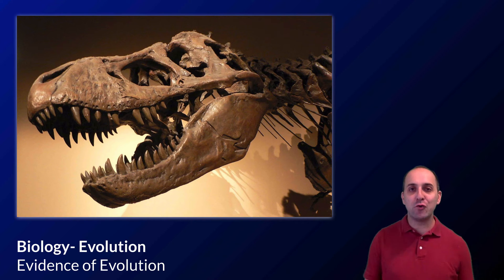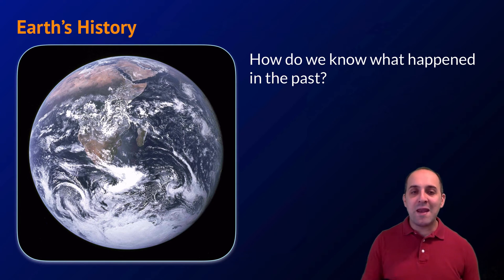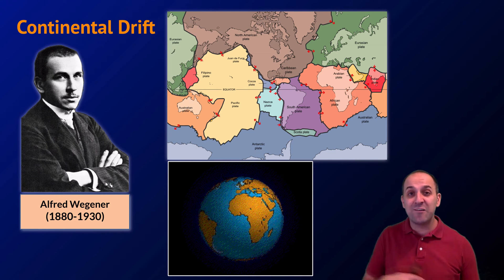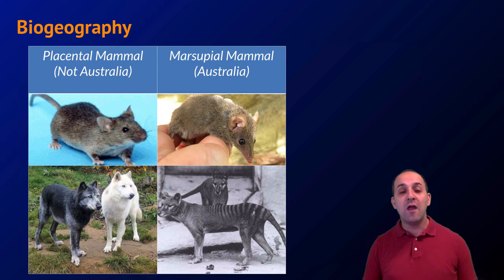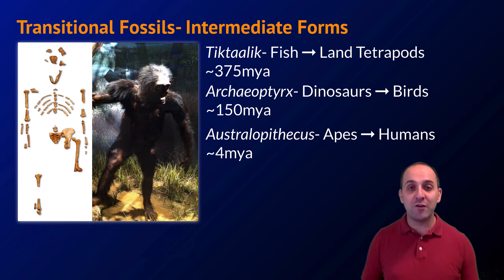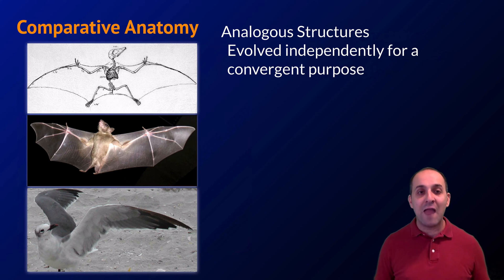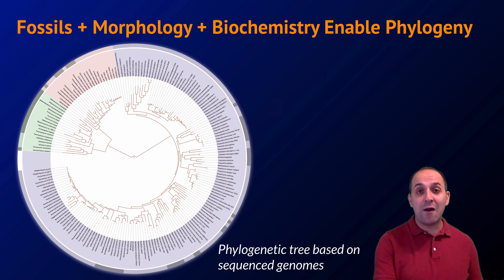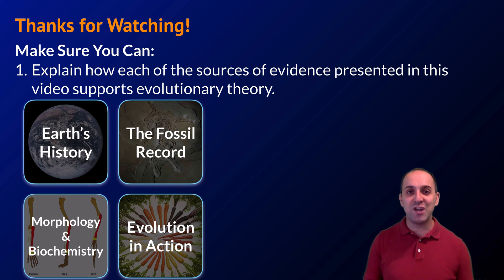K-Bio Evolution 5: Evidence For Evolution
Unlike many other fields of human endeavor, science is a meritocracy of ideas, based on the evidence that supports them.  In this video, Mr. Knuffke discusses several of the major types of evidence that support evolutionary biology, with a major focus on the fossil record, comparative anatomy & biochemistry, and instances of observed evolution.

Image credits are too long to include here.